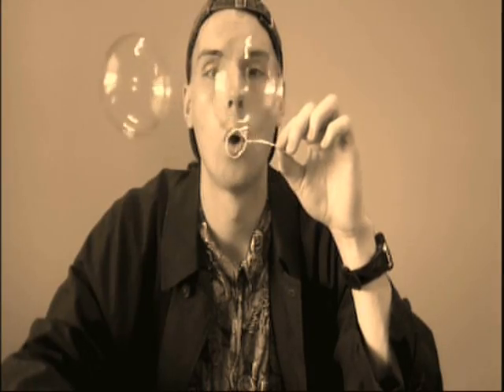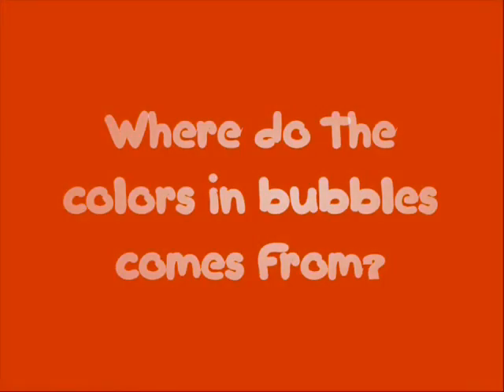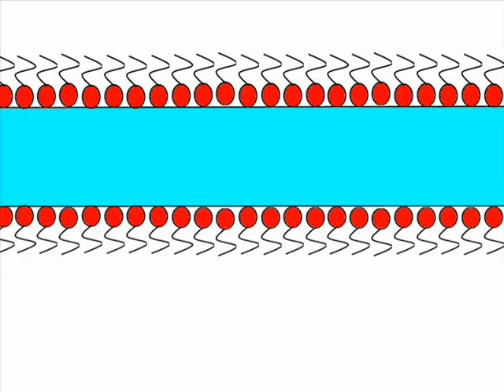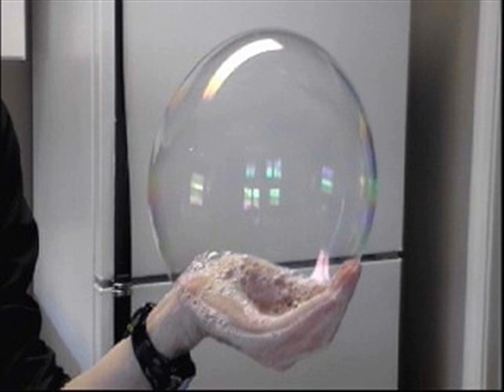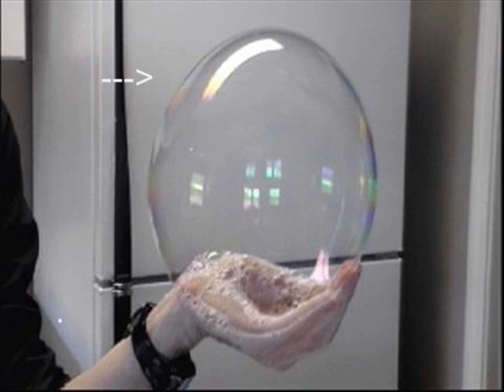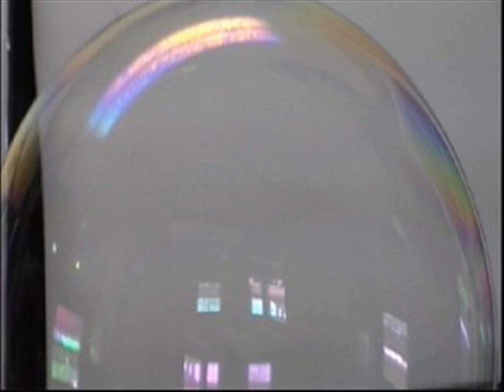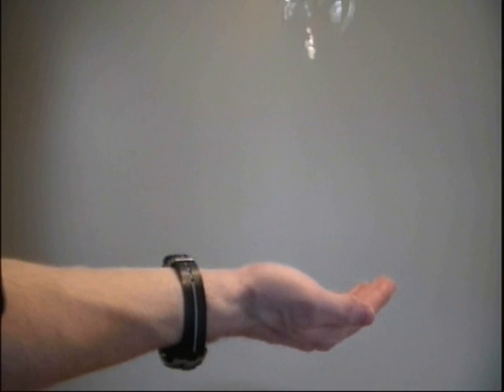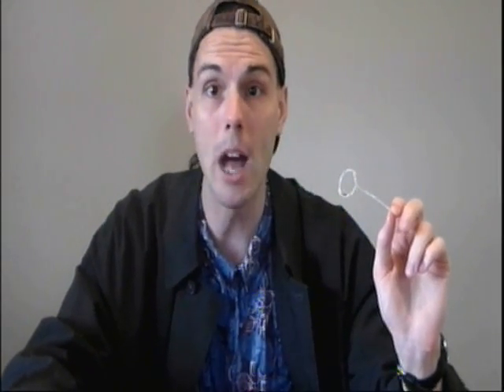^_^ HOW TO MAKE A BUBBLE WITH YOUR HAND (REUPLOADED) ^_^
0:00 - Why are there colors in a bubble?
0:35 - Lets Hold A Bubble
1:59 - Explanation Colors in Bubbles
2:50 - Bubble Foam = White
3:06 - Reason Bubbles Pop
3:22 - Bubble Pop Pop

Crazy Chris is blowing bubbles today and shows you how to make a bubble with your hand and hold that bubble!

Objective: to understand why bubbles have color.

Materials Needed:
 ~ Soap
 ~ Water
 ~ Water

Step 1) Start by washing your hands with the soap but don't wash all the soap off your hands.

Step 2) Put your pointer finger and your thumb together so they form a circle, and using your thumb, get a film in the circle.

Step 3) Gently blow between your finger and thumb until you create a bubble, then pinch the hole off.

HOW DOES IT WORK:
Bubbles are made up of layers with a layer of soap molecules a layer of water and second layer of soap molecules. Most of the light you see passes right through a bubble creating a thin clear film. Some of the light passing through the bubble bounces off the inner layer of soap molecules. A thicker water layer will slow down long wave lengths and cancel them out but wont slow down short waves lengths as much bouncing back colors such as blues and greens. A thinner layer of water doesn't slow long wave lengths down as much and bounces back colors such as yellows and reds. Some of the wave lengths combined to make a stronger color. Such as blues and green forming cyan and blue and red forming magenta. Clear soap can make white bubbles because the foam is made up of tiny bubbles. Since most of these bubbles are tiny and packed close together,  instead of most of the light passing through the bubbles most of the light bounces off the outer layer of the bubbles reflecting the color of light in the room. The reason you cant hold a bubble with out a layer of soap is because you always have oil on your skin. The soap molecules touch your skin and pull the oil molecules towards them, oil molecules push the water away so quickly that the soap film breaks and the bubble pops.

HOW TO MAKE A BUBBLE WITH YOUR HAND (Colors In a Bubble) SCIENCE